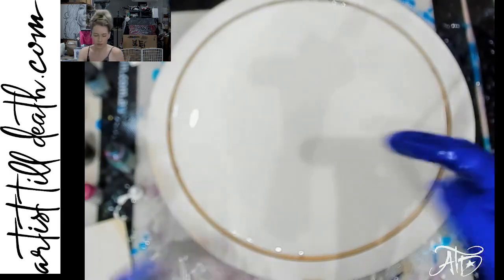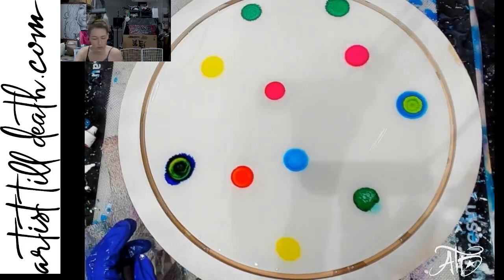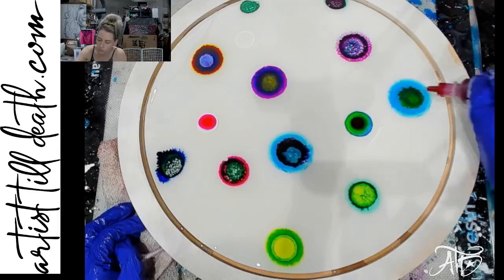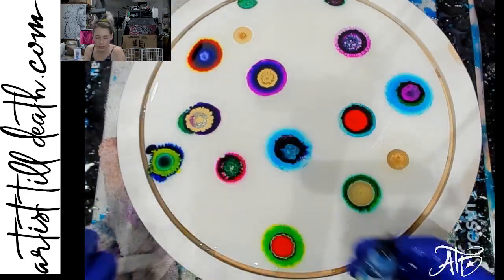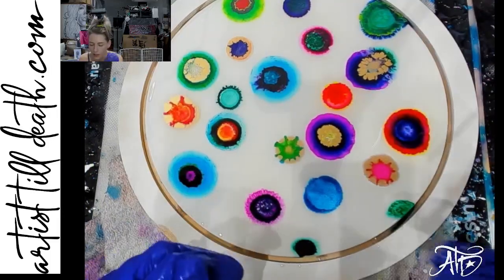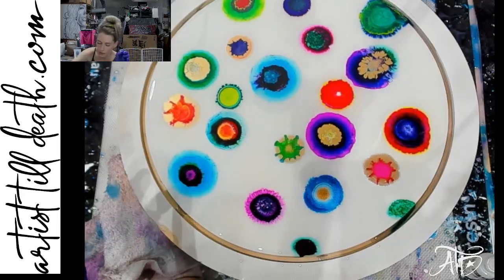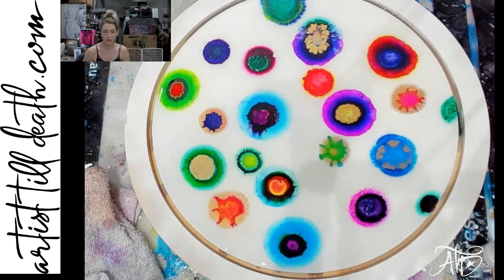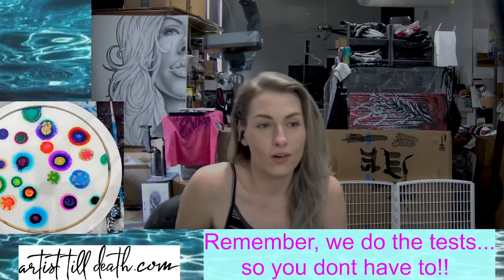AI Amobeas On Resin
I dont know what else to call them lol. I had this as a request so i am trying to reverse engineer the process. But after I cut the feed I messed with it some more and they turned out SO MUCH COOLER than what is seen in this video. Make sure you watch for a short to see the quick changes I made and tune in tomorrow where I will be revisiting this process live at 6pm central.

Happy Arting!